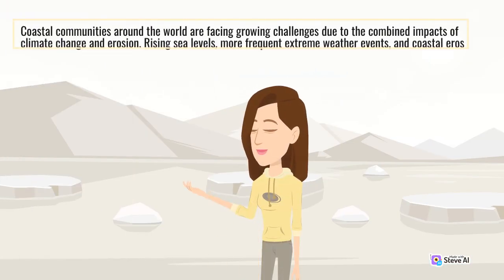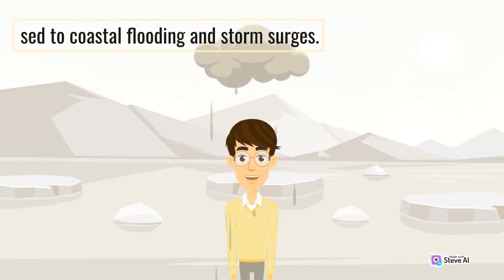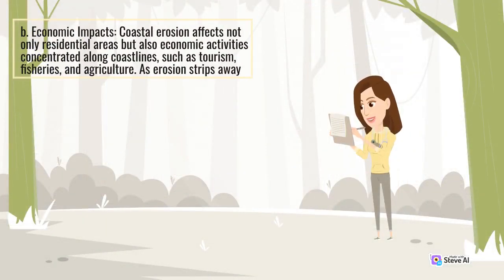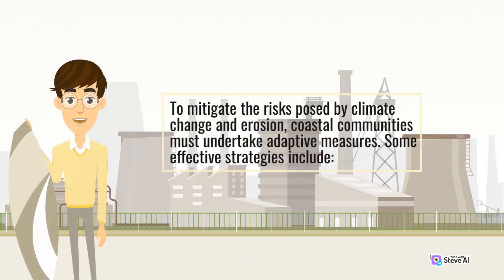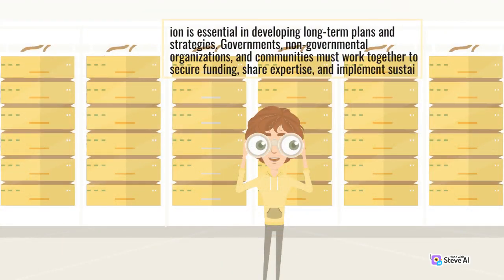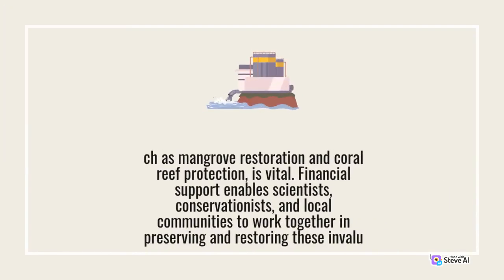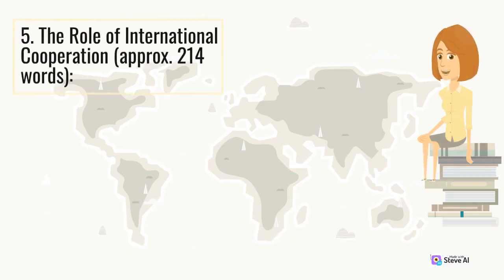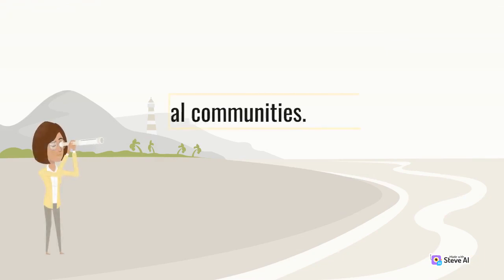Coastal Communities | Risk Climate Change Coastal | Erosion Coastal | World Geography map quiz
Coastal Communities
 Risk Climate Change Coastal
   Erosion Coastal
 World Geography map quiz